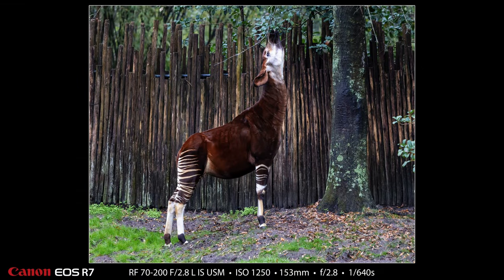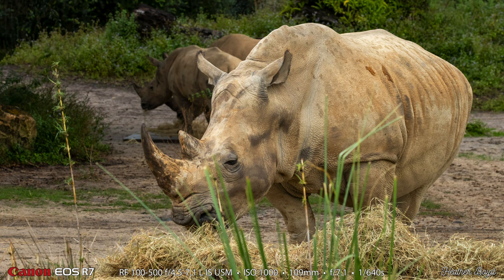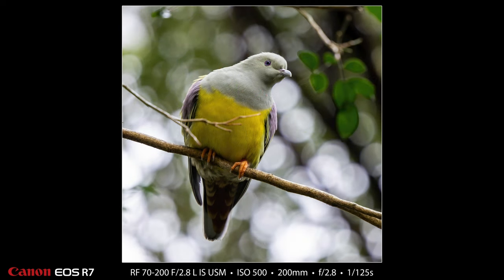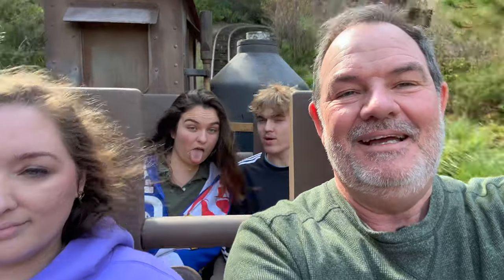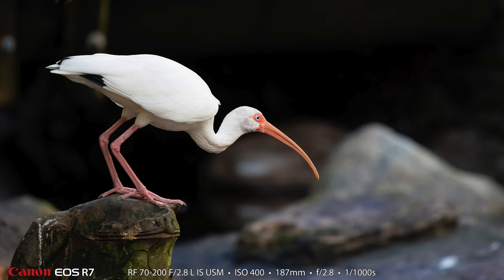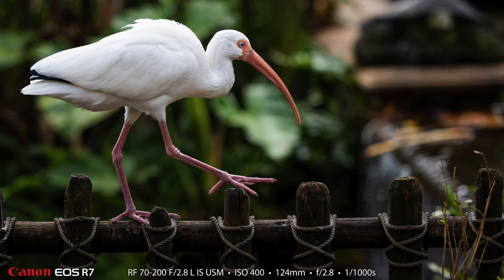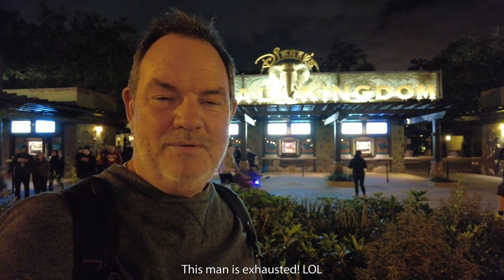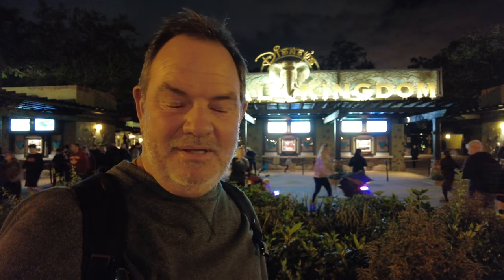Canon R7 Animal Kingdom Photography Vlog 100-500 & 70-200 2.8! Birds Birds Birds!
Using our Canon EOS R7 cameras with the RF 100-500 and RF 70-200 f/2.8 lenses, Heather and I visit Disney's Animal Kingdom theme park with my family and make photos of the birds and animals there. Heather used the RF 100-500 and I used the RF 70-200 f/2.8 lens for all of my images. We photographed the Safari Ride as well as the Gorilla Falls Expedition trail paying particular attention to the bird aviary there. Later I photographed birds at the pond in the dining area of Flame Tree BBQ. We returned to the Gorilla Falls Aviary and found a few more birds there before attending the Winged Encounters Bird show. Later I made some bird photos around Discovery Island. Join us for the bird and animal photography overload! :)